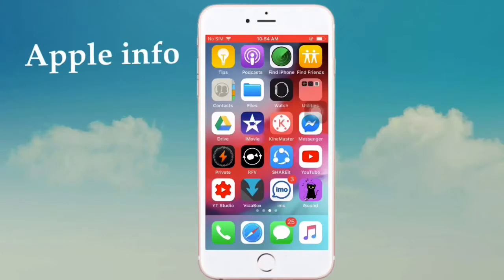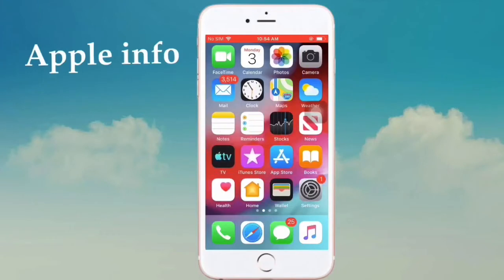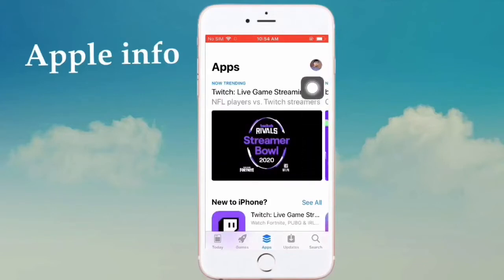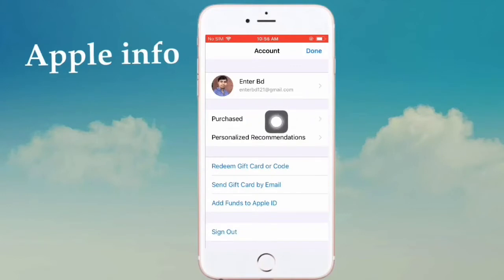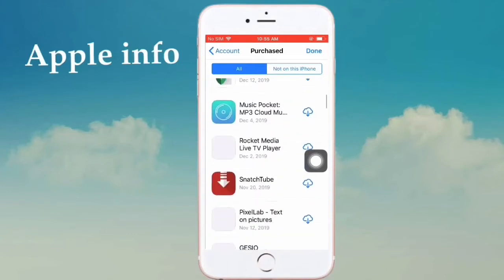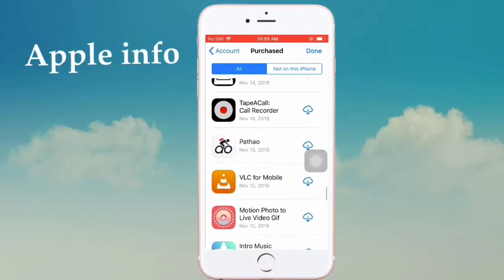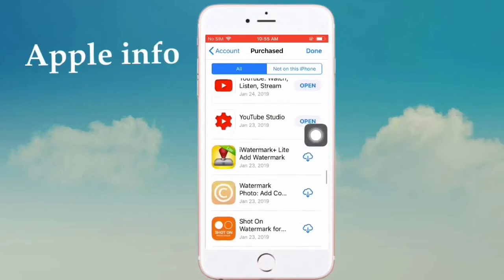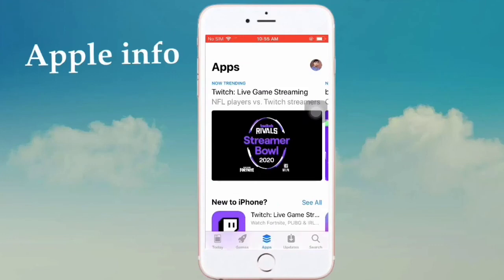How Check Which app install previous on iPhone apple id | Apple info